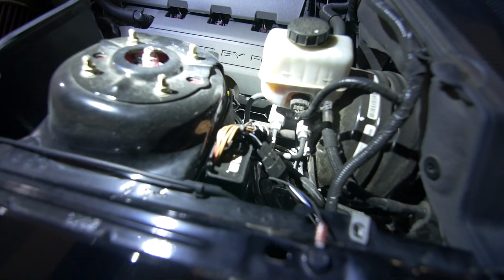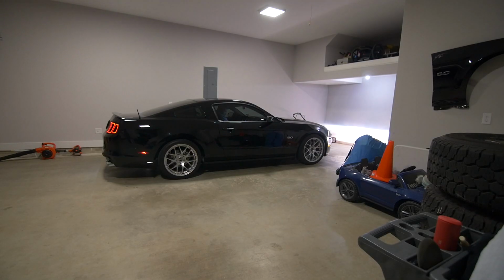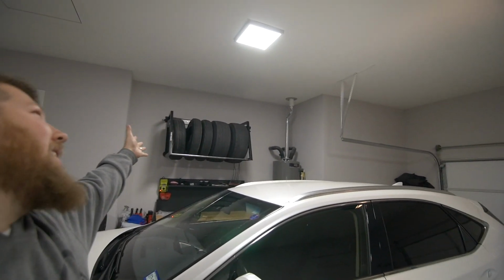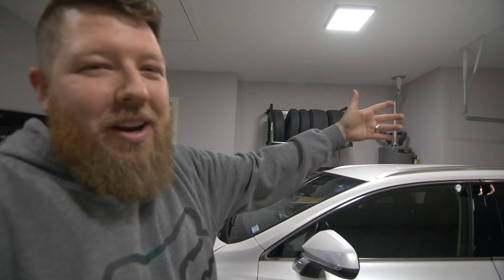Insanely Loud Mustang 2 Step Shoots Flames!!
If you are interested in a MSD 2 Step you can snag one here.
Ford Mustang 2 Step

MUSTANG MODS
MSD 2 STEP
Steering Wheel
NRG Quick Release
NRG Hub
Mickey Thompson Rear Drag Tires
M&H Front Runners Drag Tires
Street Tires Nitto NT555

My Preferred Cleaning Products
Foam Cannon
Foam Soap
Microfiber Wash Mitt
Quick Detailer
The Best Scent Ever
Grit Guard